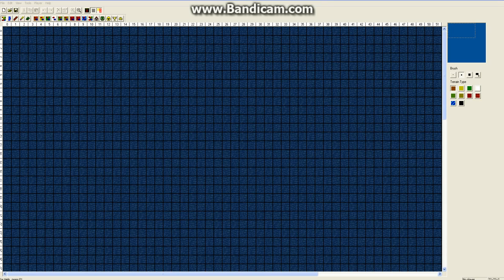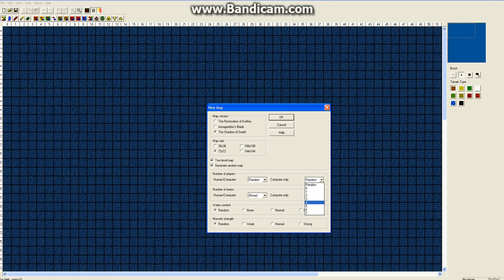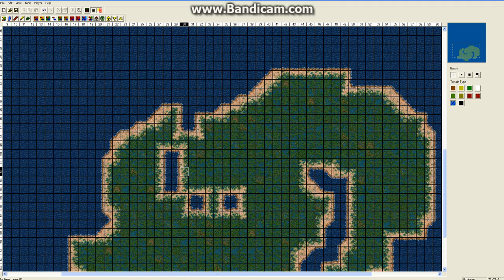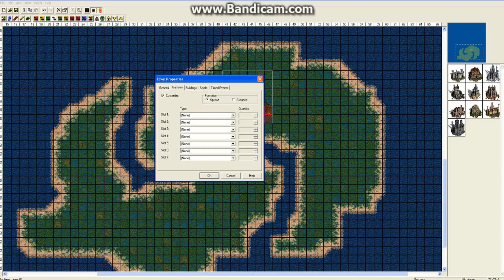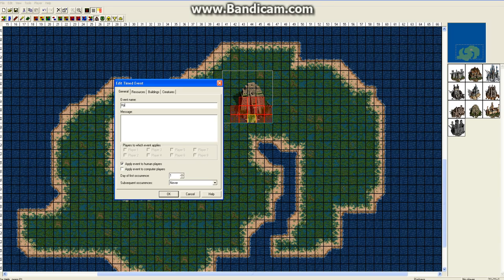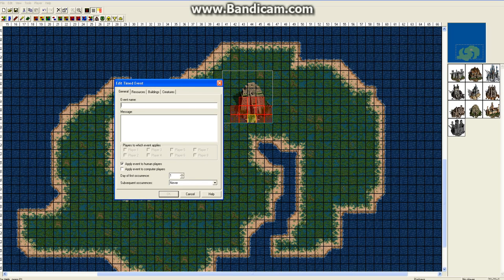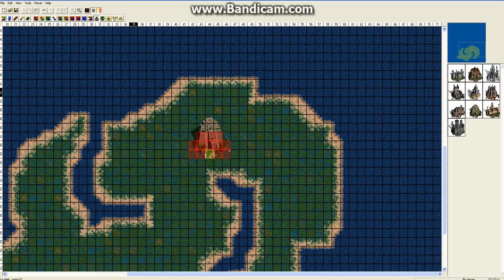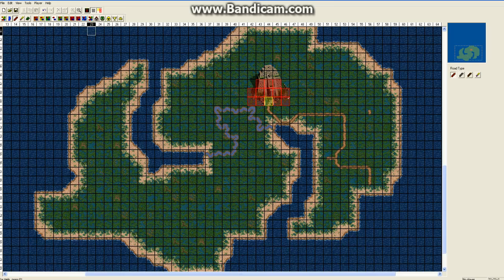HoMM3- Map and Campaign Editor, Part 1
This is the first part of my tutorial of the Heroes of Might and Magic III Campaign and Map editors. This video covers the basics of creating a new map and adding towns, and basic terrain features.